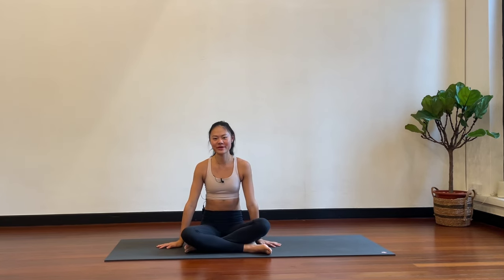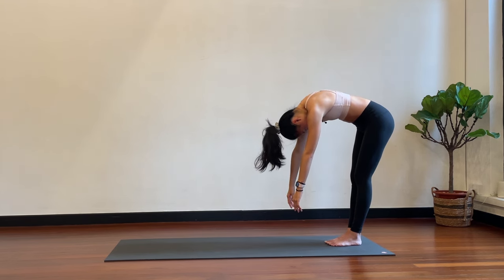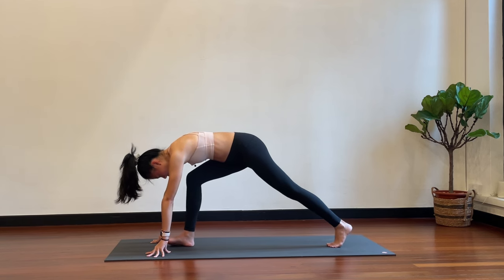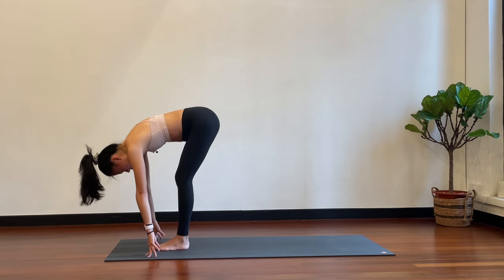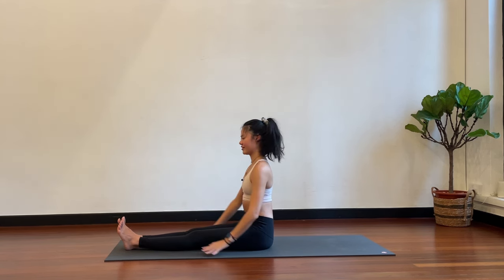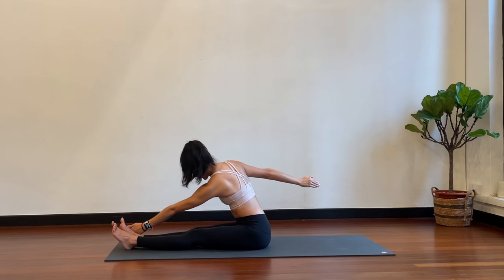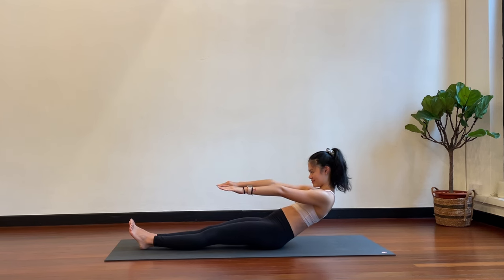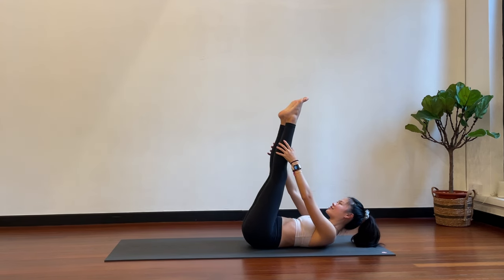15 Min Morning Pilates | Spinal Work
Hi Everyone! Here is a 15 minute mat pilates morning flow focused on the spine. Remember to celebrate yourself for showing up and giving your best! Enjoy!!

🪜Level: All Levels
🕰️ Time: 15 minutes
🧘‍♀️Equipment: None
🏋️ Type of Workout: Mat Pilates